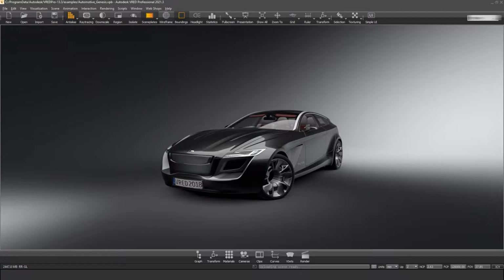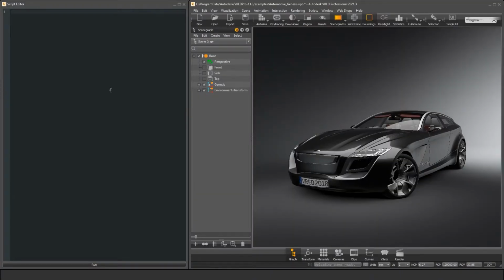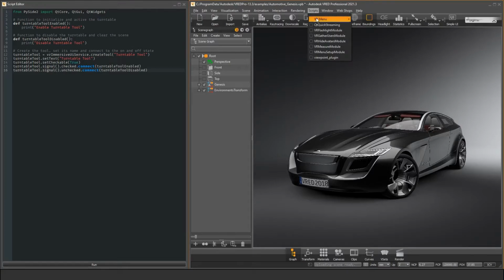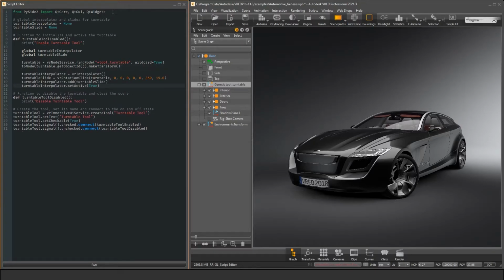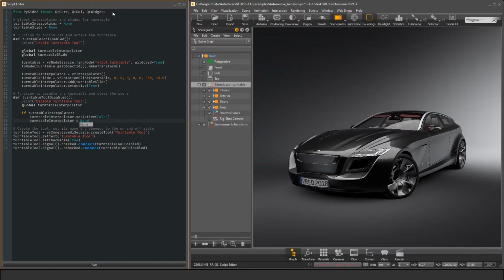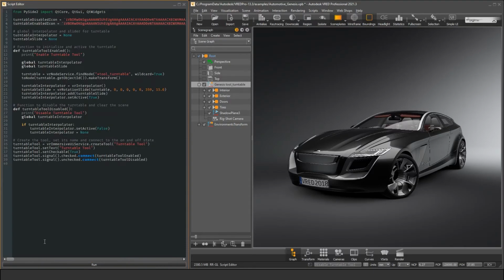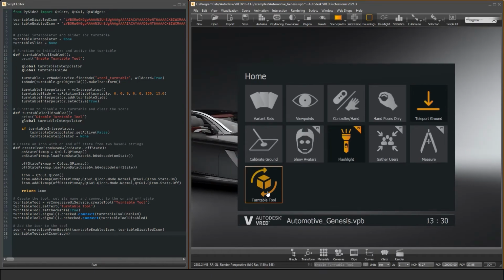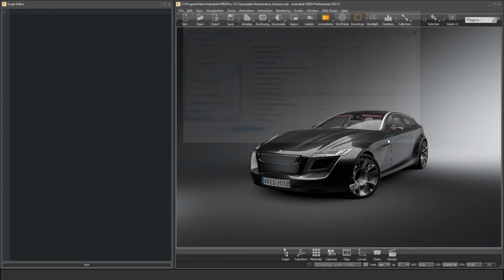VRED Python Tutorial 11 - How to customize the VR menu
This Tutorial is part of a series, which shows how Python scripting works within VRED

To see more of the Autodesk Agile Design Studio, visit the Design Studio Blog